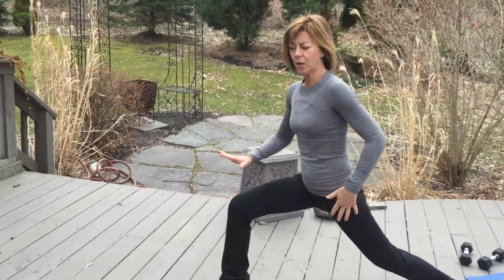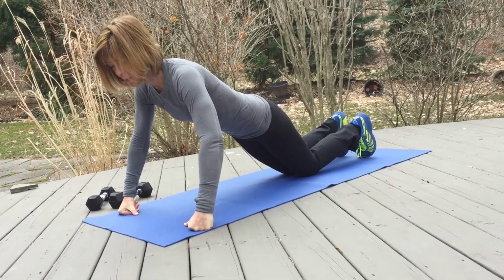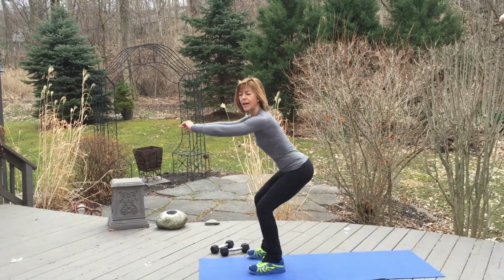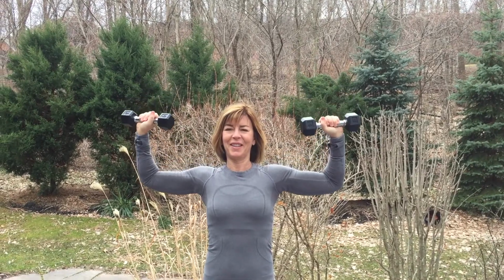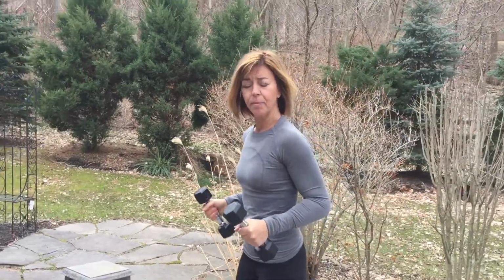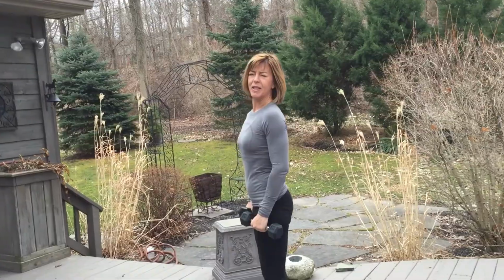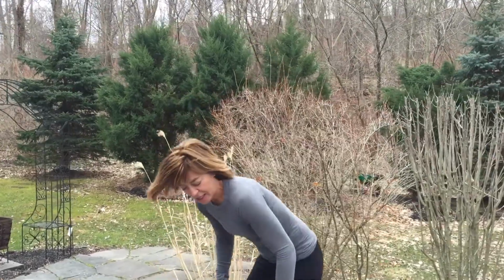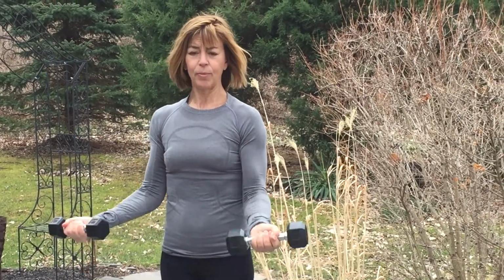Strength Training Routine For Women 40+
This strength training routine helps women gain muscle strength, tone, and definition.
It's convenient and easy to do wherever you are. You don't have to go to the gym to get strong and lean.

As we age we lose muscle which slows down our metabolism. It's recommended that you strength train a couple of times a week to retain muscle. Bonus, strength training will also help you lose weight.

Strength Training Routine For Women

After a 3 to 5 minute warmup, complete these 10 exercises one after the other. Progress to 2 then 3 circuits of these exercises. You can also progress by increasing the weight. Finish with a 3 to 5 minute cool down.

Lunges.                     5 to 10 repetitions on each leg
Pushups.                  10-15 repetitions
Squats.                      10-15 repetitions
Shoulder Press.       10-15 repetitions
Hip Extension           10-15 repetitions
Rows                          10-15 repetitions
Deadlifts                   12-15 repetitions
Tricep Extention.     10-15 repetitions
Planks                       hold 30 seconds +
Bicep curl                 10-15 repetitions